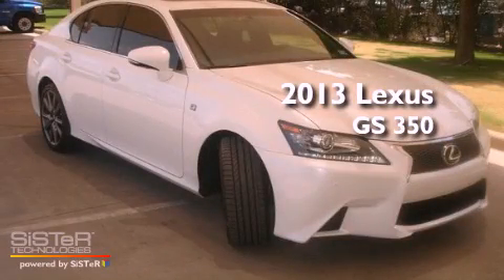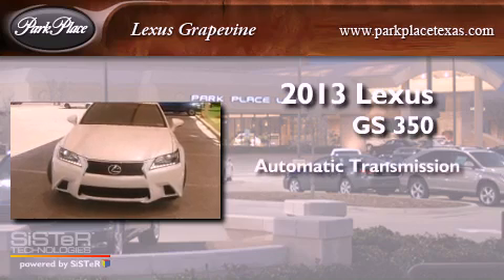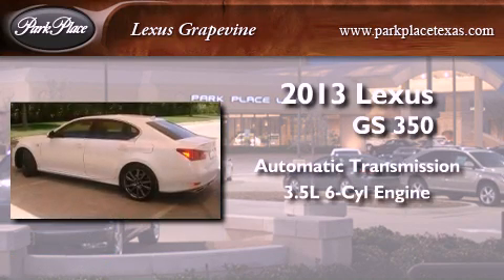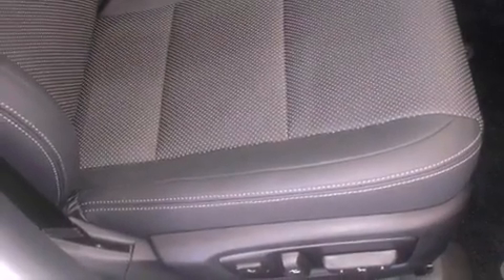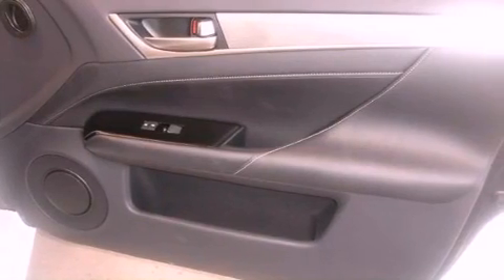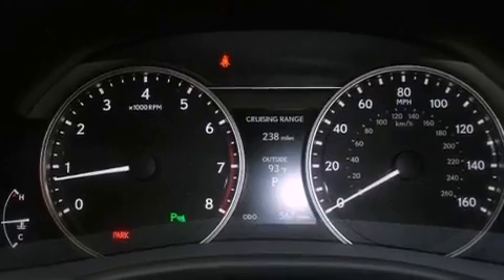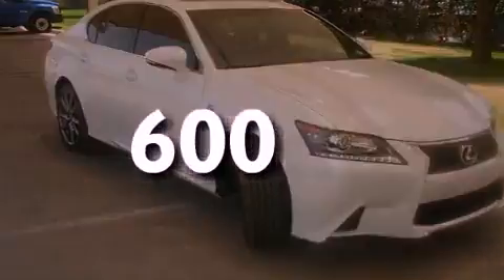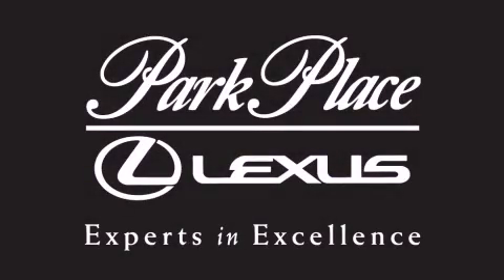2013 Lexus GS 350 Grapevine TX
Year : 2013
 Make : Lexus
 Model : GS 350
 Engine : 3.5L DOHC 24-valve DI V6 engine
 Trans . : Automatic
 Exterior : White
 Miles : 600
 Interior : Black